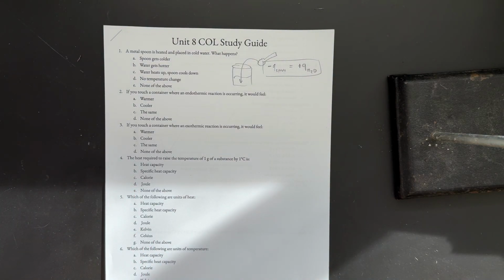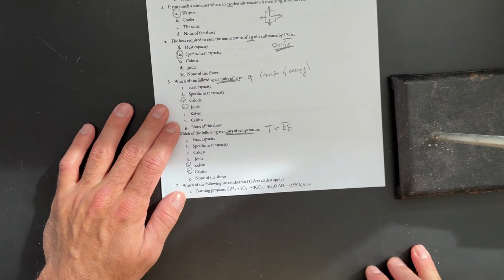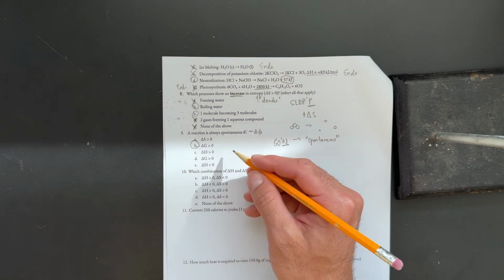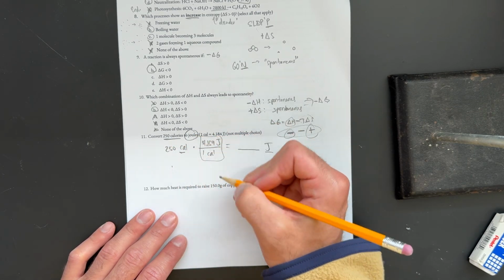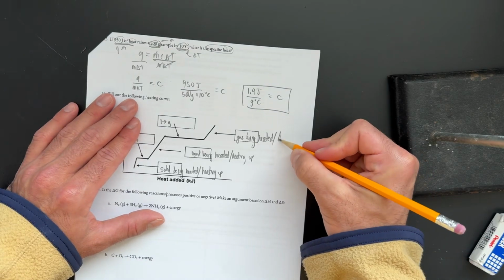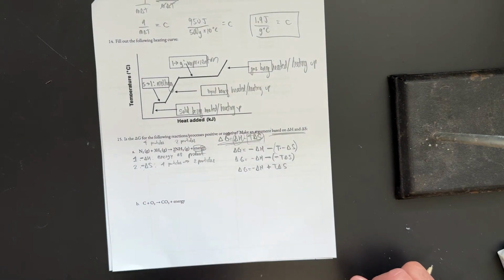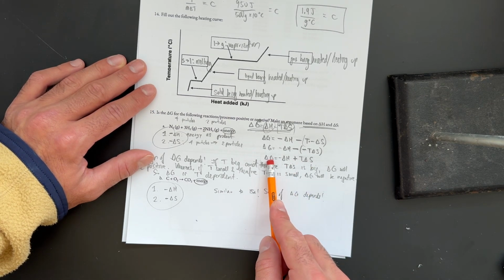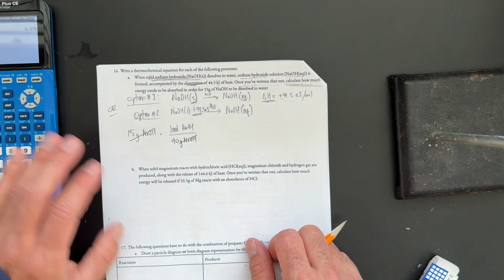Unit 8 COL SG Help